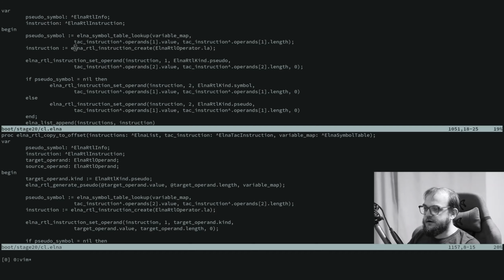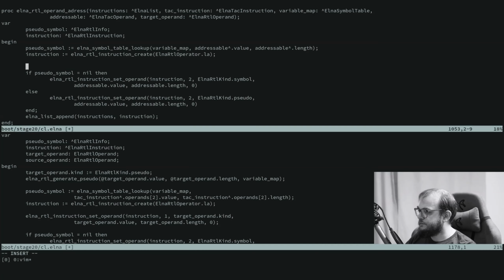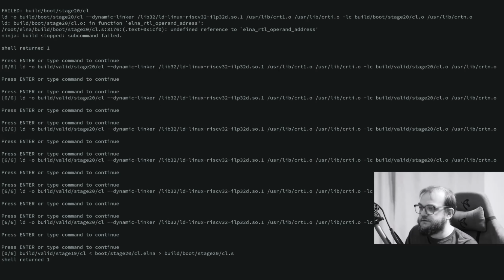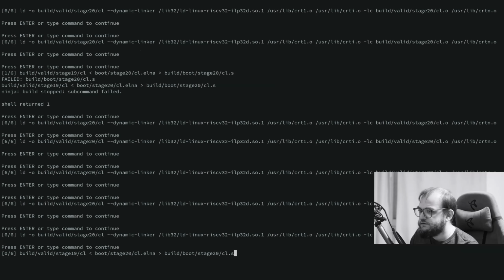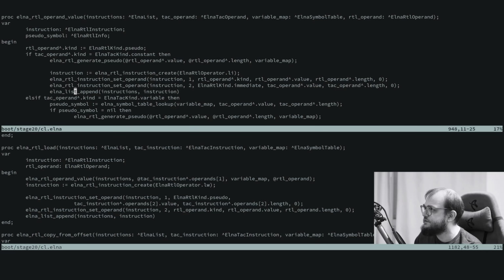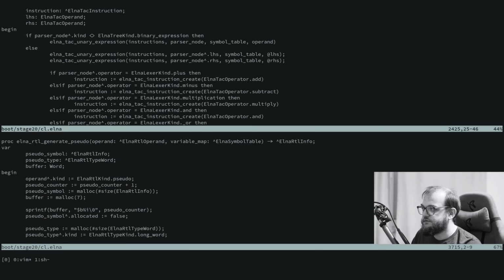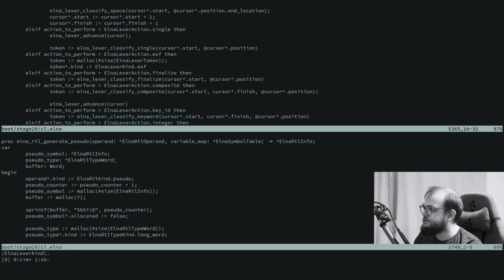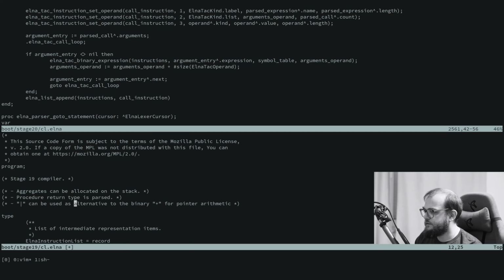Compiler construction. Completing copy_to_offset and copy_from_offset implementation